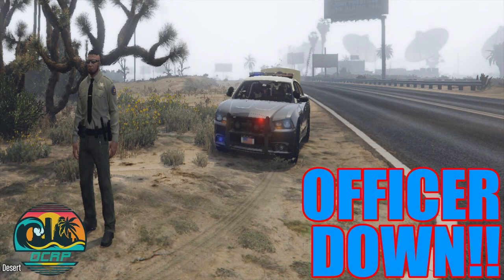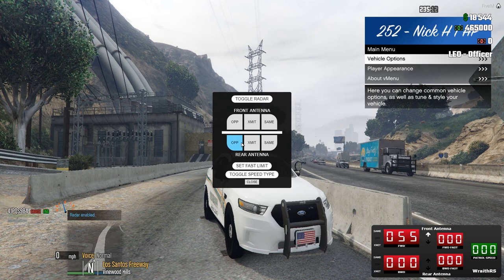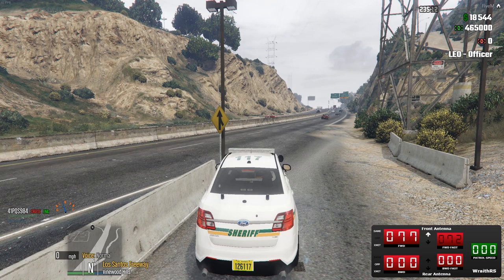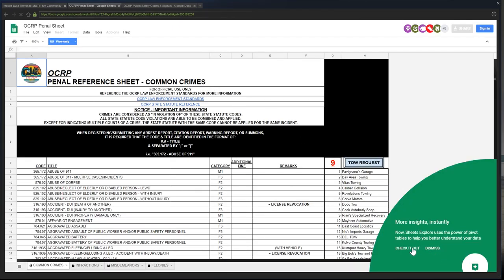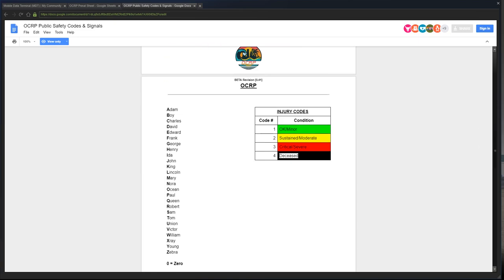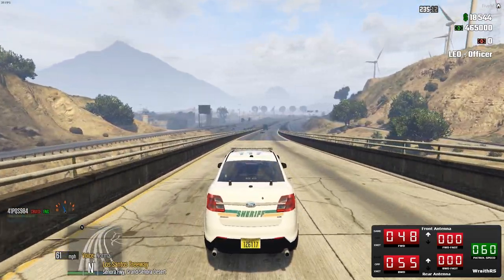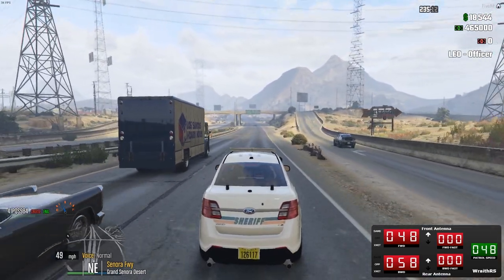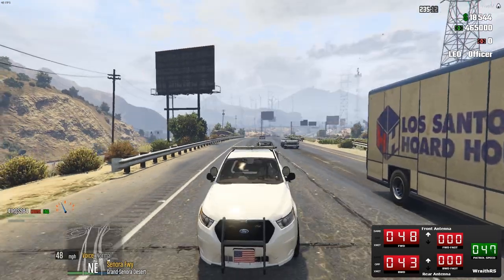OFFICER DOWN!! (LEO) OCRP #21 | GTA V Roleplay!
Featuring BayAreaBuggs!

Welcome to OCRP, The New Roleplay Community Started On GTA V, based on FiveM’s Online, Multiplayer Framework, Based on Orange County, Florida. Join Me As A San Andreas Highway Patrol Trooper Or As A Civilian On My Days Off As We Fight Crime And Keep Criminals In Line!
And Who Knows, We May Even Cause Some Mischief!!

My Multiplayer Channel With 'The Eye Of The Phoenix',

Computer Specs *at time of recording*:
8Gb DDR4 2400MHz RAM
Zotac Nvidia GTX 1080 TI Blower 11GB GPU
120Gb SSD + 3.5TB HDD

Suggestions?